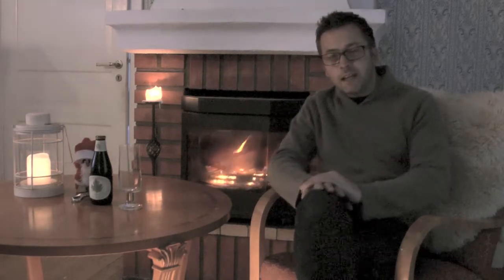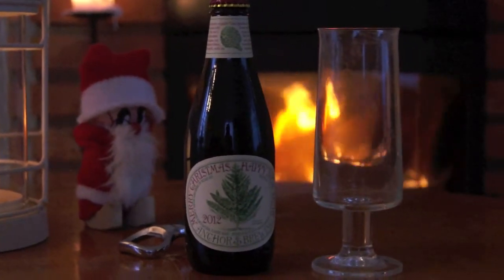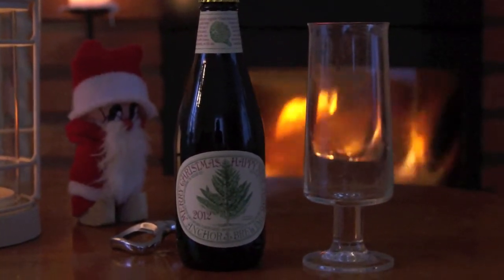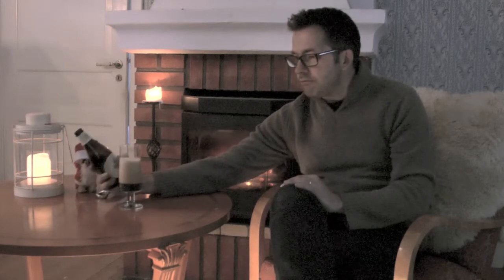BeerSweden Advent Beer Calendar 2012 - December 7th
It's time to pop open another Christmas beer and today I'm trying a US seasonal classic in the shape of 'Our Special Ale' from Anchor Brewing. It's the 38th year this 'secret recipe' beer has been released and the 38th different tree depicted on the beer's distinctive label. Always quirky how does this year's release measure up?